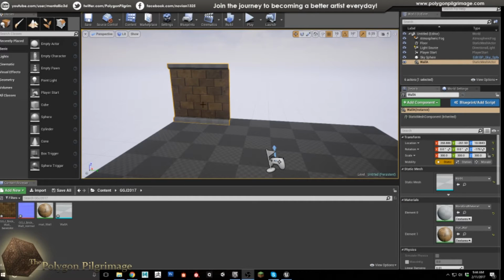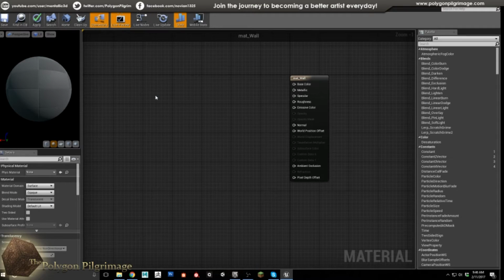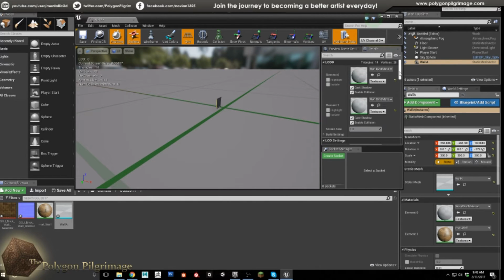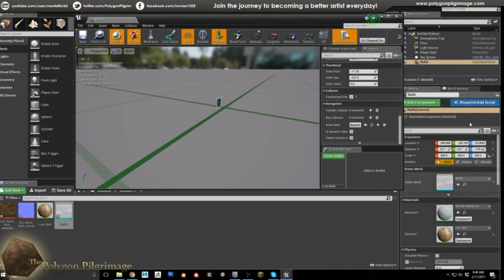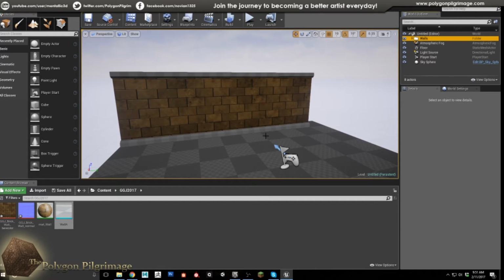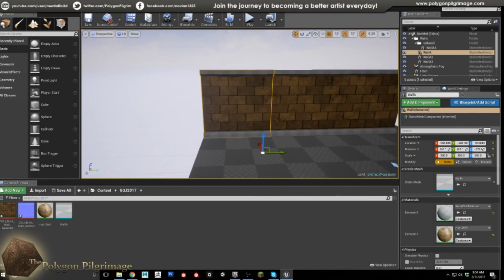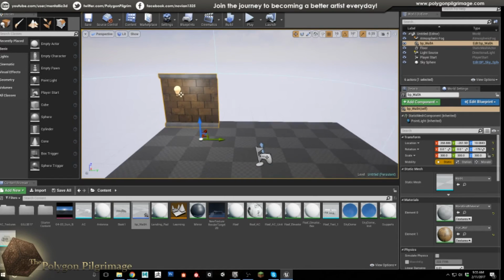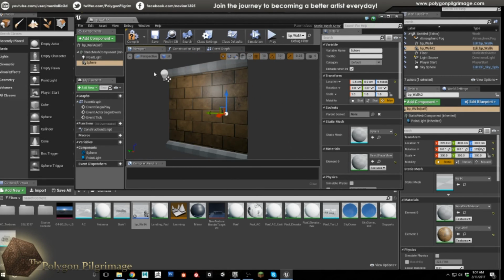Unity User's Guide to Unreal Engine 4 : Volume 2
In this episode of the Polygon Pilgrimage : Season 5 we take a look at some more handy tips for any avid Unity users who are learning Unreal Engine 4!